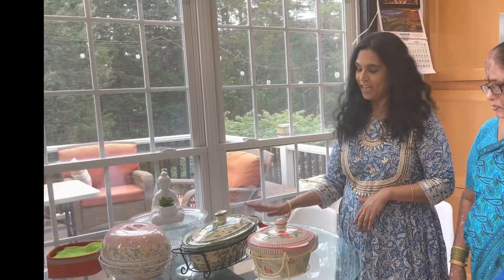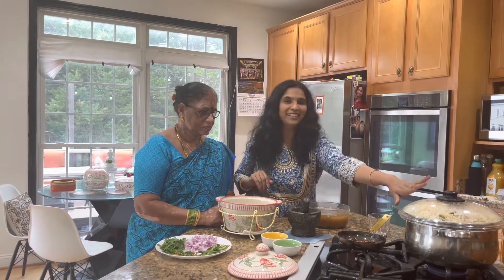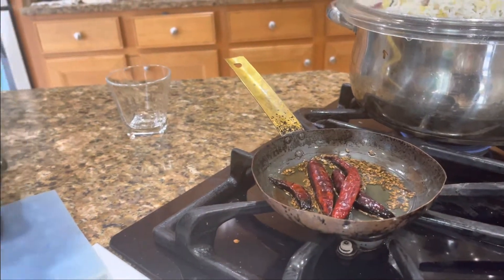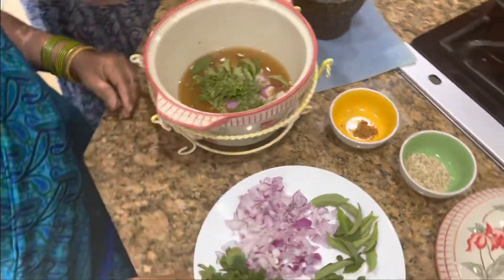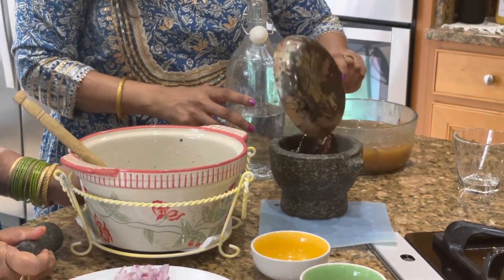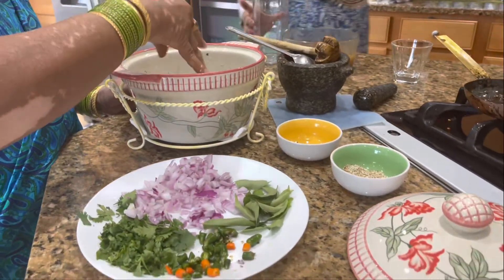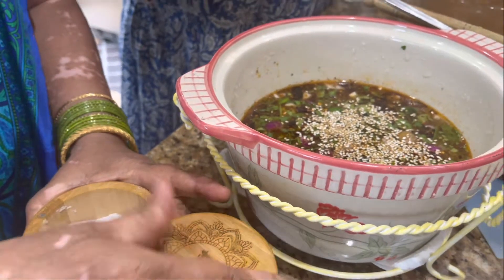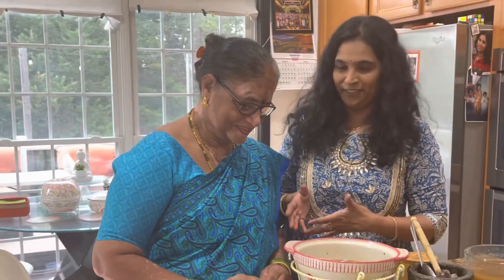😋 Pachi pulusu with Kichidi combination